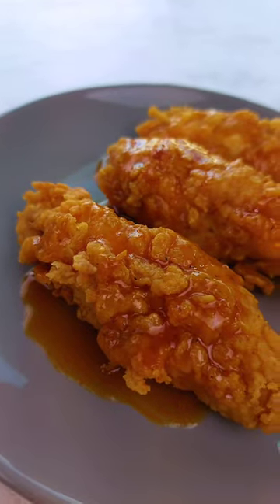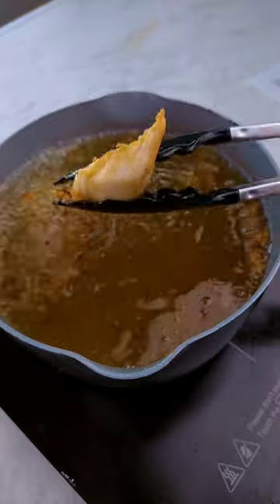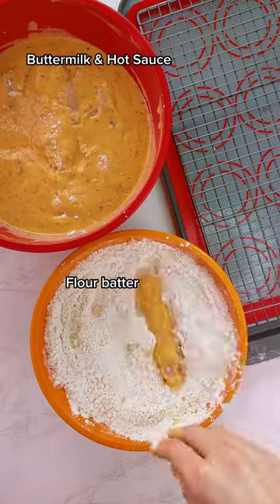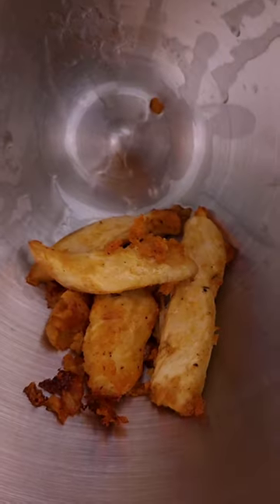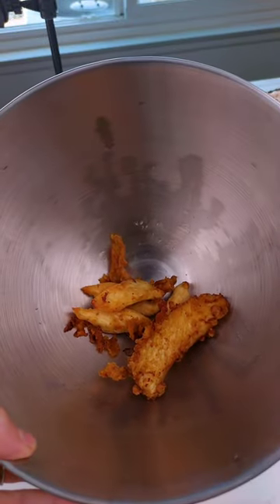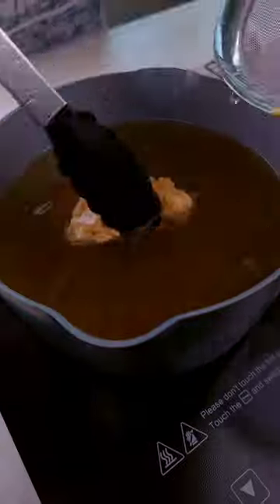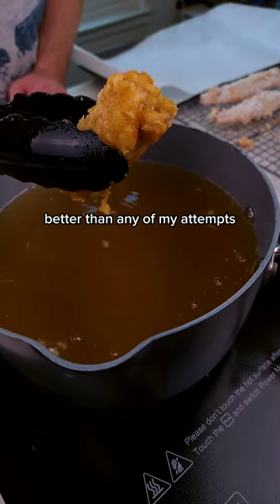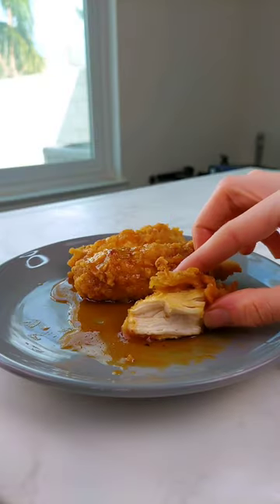FRIED CHICKEN that tasted so good! 🍗🍗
I made fried chicken! Let me tell you, it wasn't easy!! There were a lot of bumps on the way for SURE, but in the end, it tasted so good. Tag me if you try making these!

⭐ Recipe:
Ingredients:
Chicken breast
Spices (feel free to add what works for you)
Olive oil
2 cups buttermilk
½ cup - 2 cups hot sauce depending
4 cups flour
Black pepper
Onion powder
Garlic powder
Canola oil (350 degrees)
4 cups flour
1/2 baking powder

sauce
2tbls butter
¼ cup hot sauce
Honey

Preparation:
1. Cut chicken breast into slices, coat in seasoning and some olive oil.
2. In a separate bowl, mix more seasoning, buttermilk, and hot sauce. Second separate bowl mix the flour batter (4 cups flour, seasoning, and baking powder)
3. Toss the chicken into the wet mixture, then the dry mixture 2 times and let sit aside
4. Deep Fry in Canola oil 350 degree F for 10 minutes or until golden brown
5. Take out and let sit on paper towel to prevent sogginess.
6. Tag me if you make this, and let me know how it goes! Enjoy! 😊